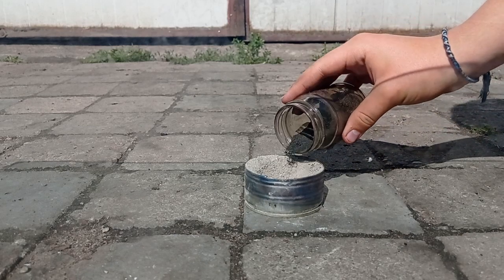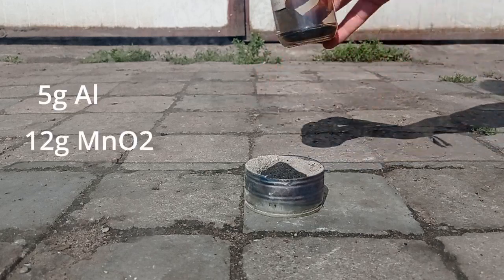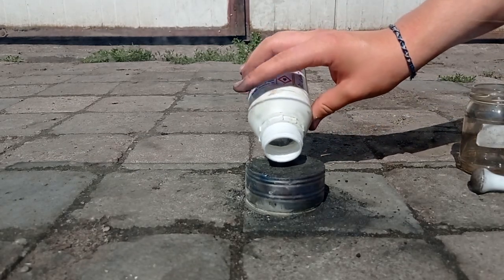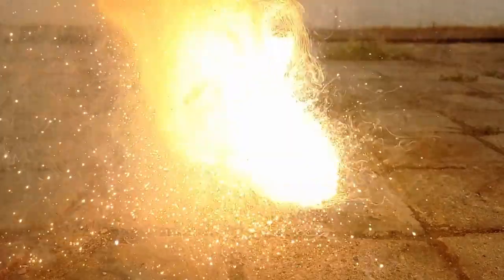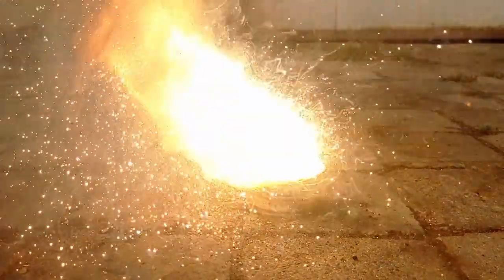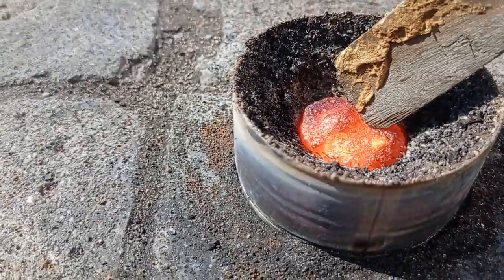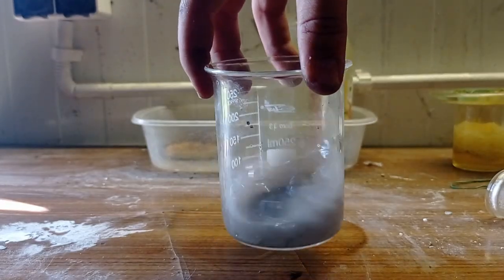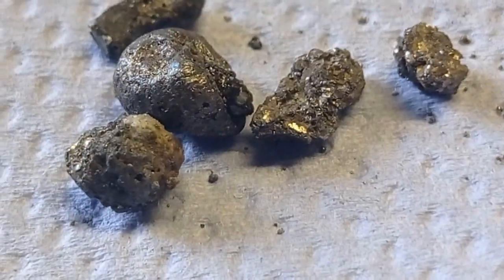Amazing way to make Mn metal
You have to be extremely careful, termites mixtures can reach temperatures of over 2000*C.

Actually in this way you can make much more metals like iron, copper, chromium etc.